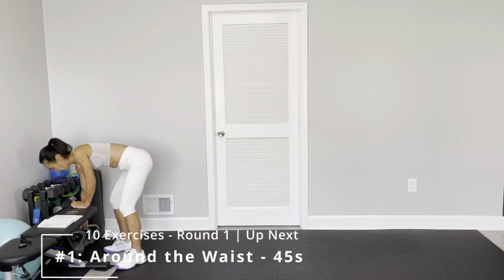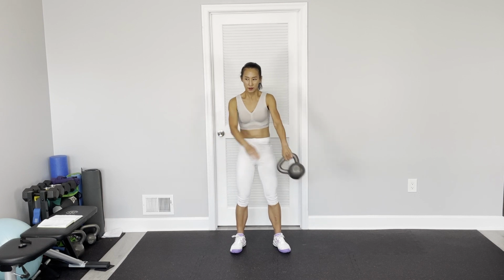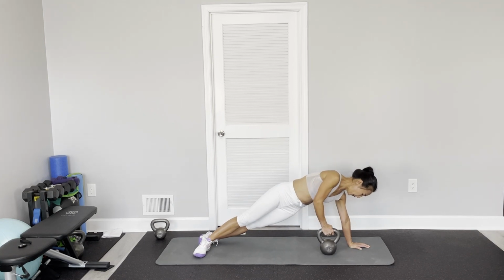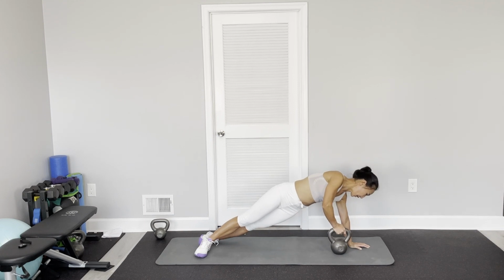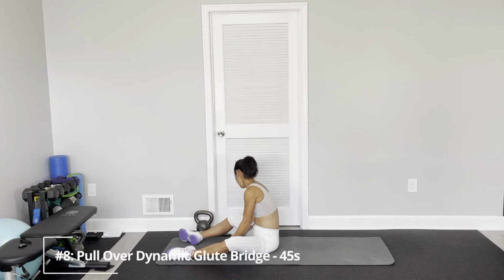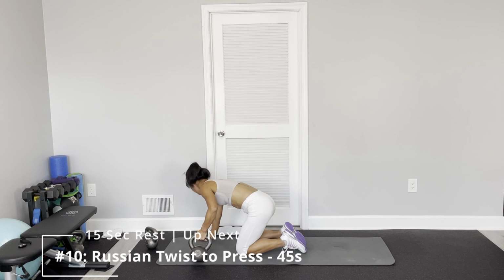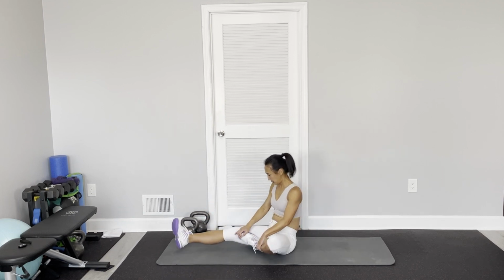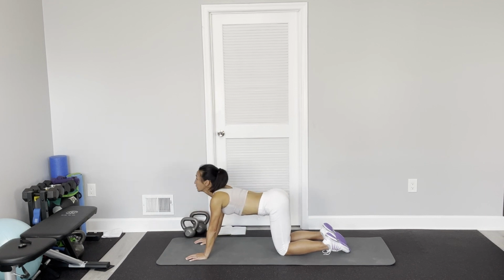Intense Cardio Core with Kettlebell HIIT Workout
Today’s workout is an intense cardio core with kettlebell (or dumbbell) to burn calories and build a strong core HIIT workout.  Total 10 different exercises and repeat one more time.  Each exercise is 45 sec on and 15 sec off. Today I use one 25 lbs kettlebell and one 15 lbs kettlebell. We also need a yoga mat for today’s workout. All right, let’s start it now…